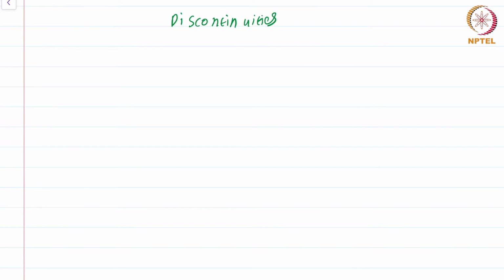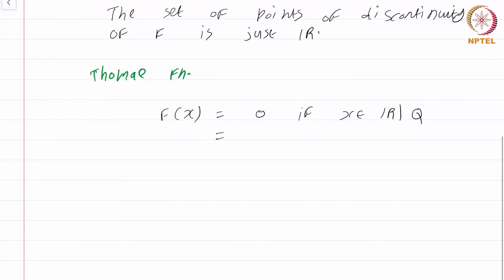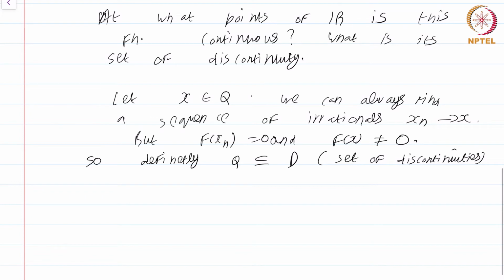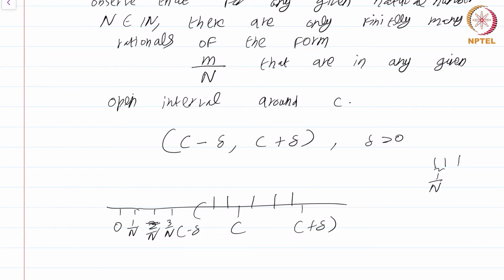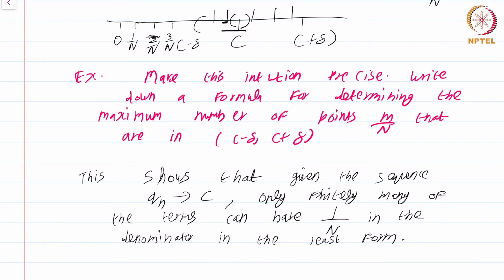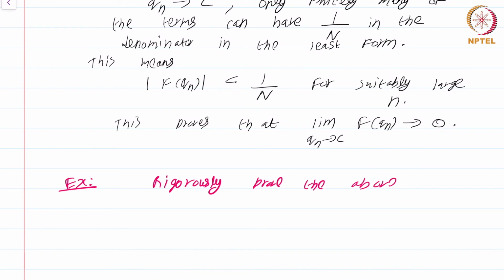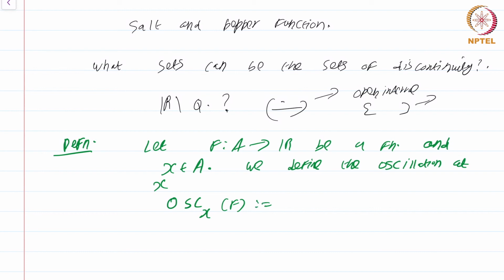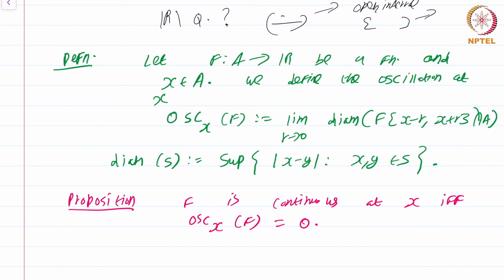21 1 Discontinuities